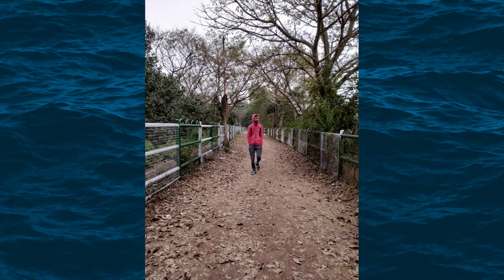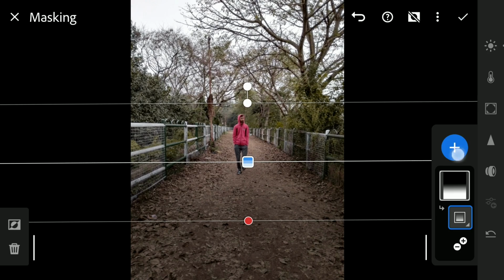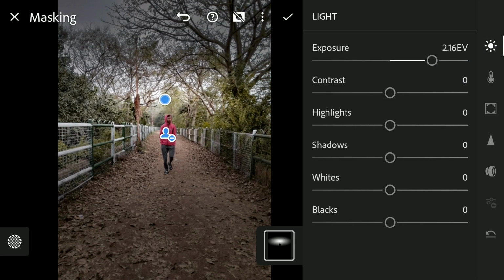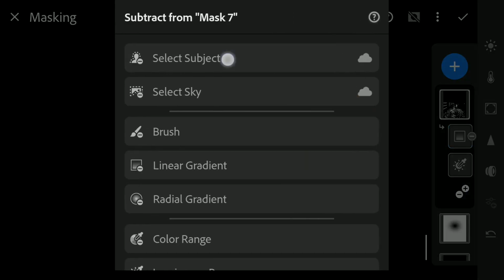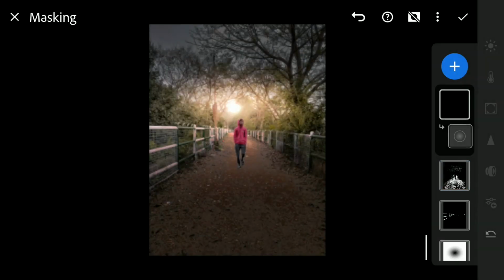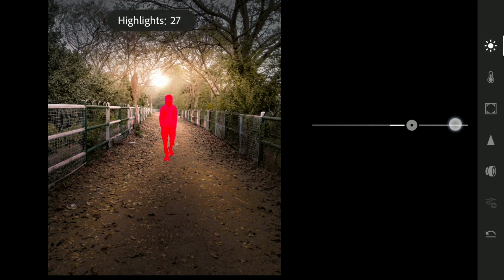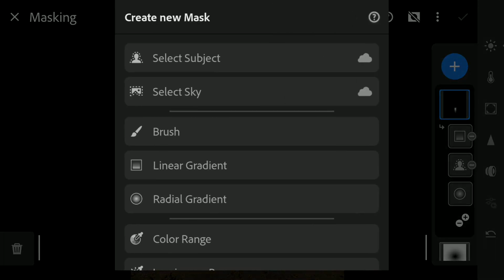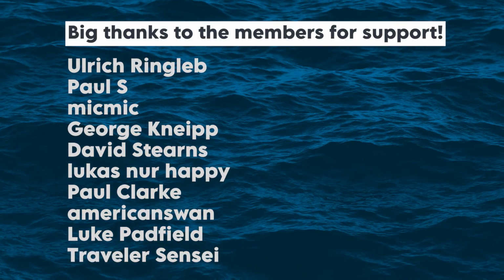HOW did I DO this in LIGHTROOM app? | Lightroom Mobile Tutorial | Android | iOS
Masking filters have become quite powerful in Lightroom. Here I use the app on mobile which is available on both Android and iOS (iPhone and iPad) to make different kinds of masks which could rival Photoshop to create an eye catching image.

PC: Sourav Ronty Das (@sourav.das022 on IG)